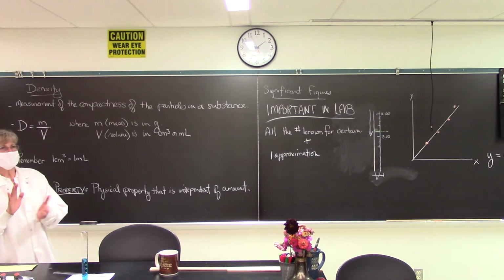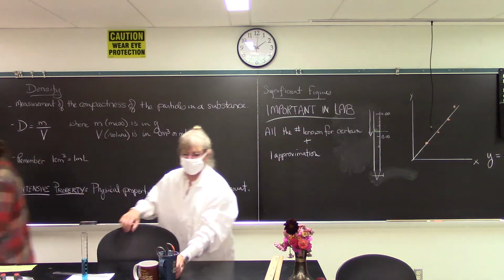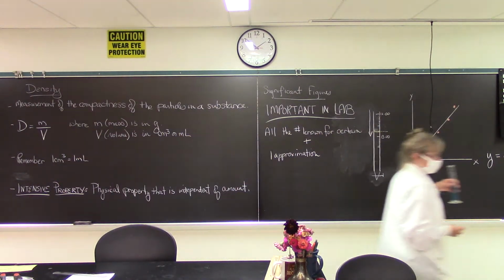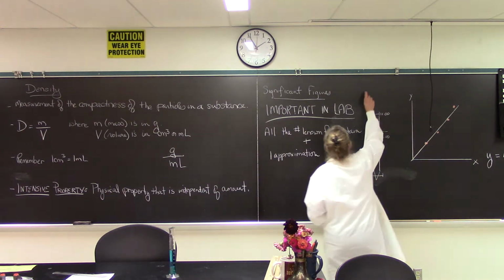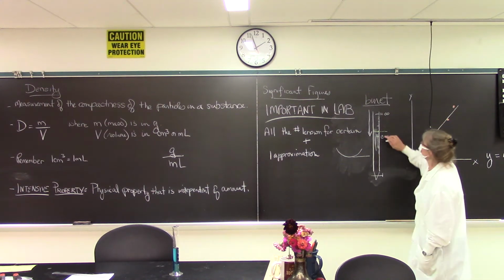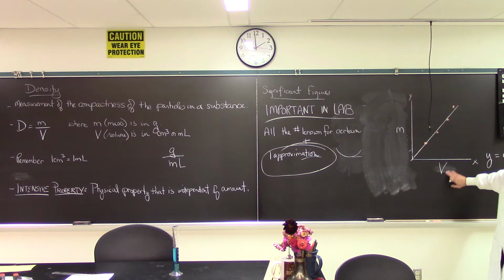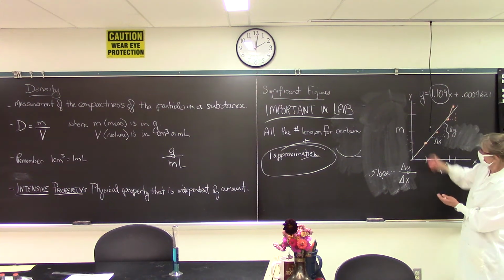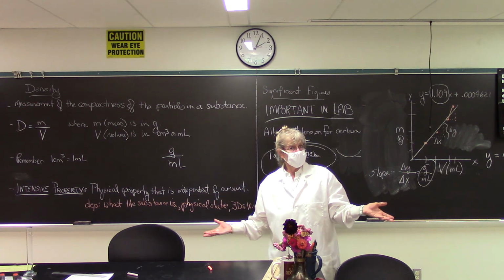Density Concept Video